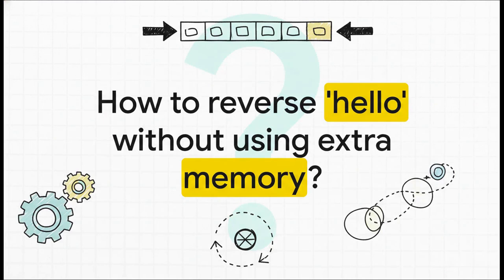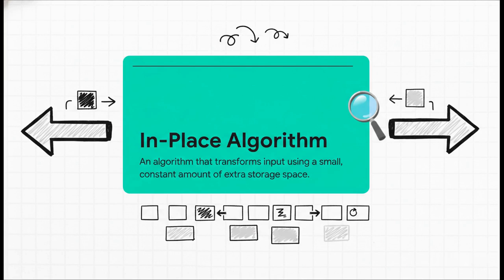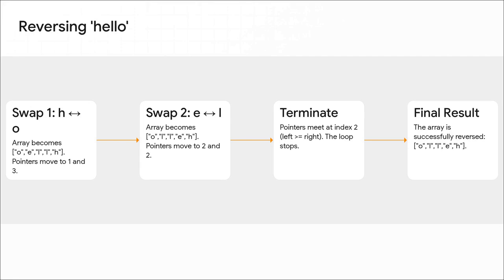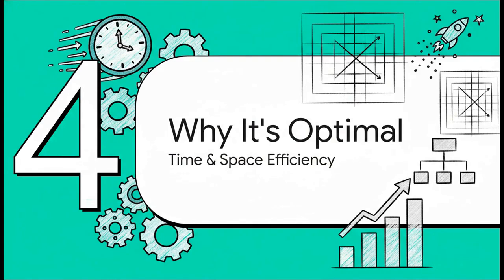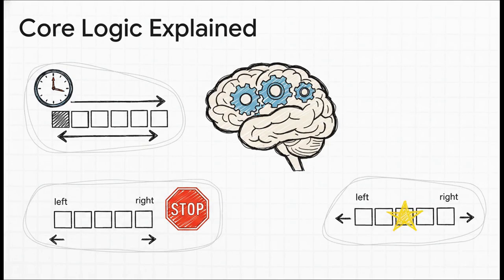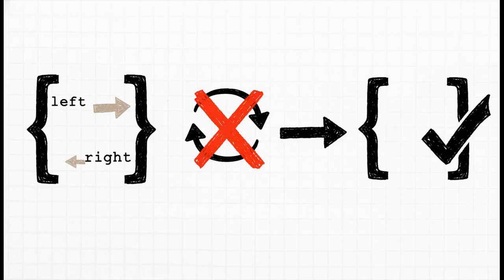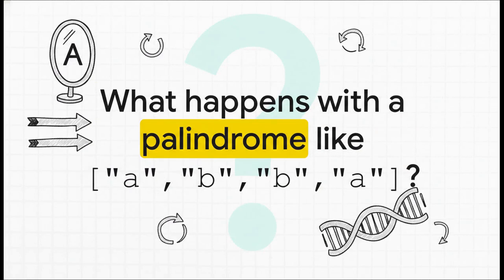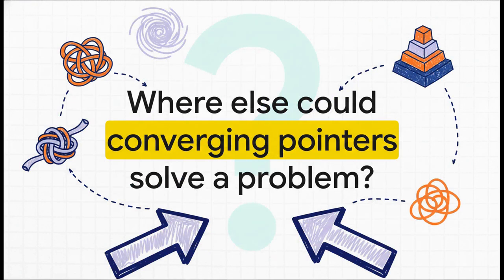LeetCode 344: Reverse String - Two Pointers O(1) Space Classic! 🔄😊🚀👍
LeetCode #344 Reverse String! In-place O(1) space two pointers.

Flow: Ends → inward → meet middle!
text
["h","e","l","l","o"] → swap 0↔4 → 1↔3 → done ✓
Why left less than  right: Odd length middle stays put.
Handles empty/single/palindromes perfectly. Stack/recursion O(n) space FAIL.